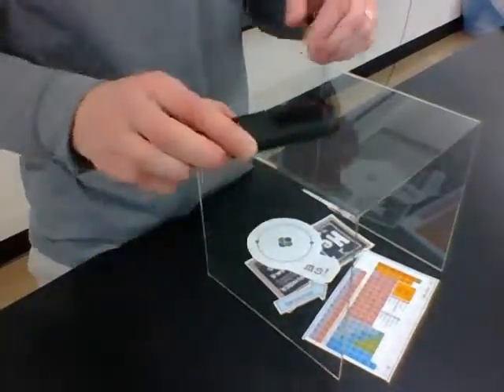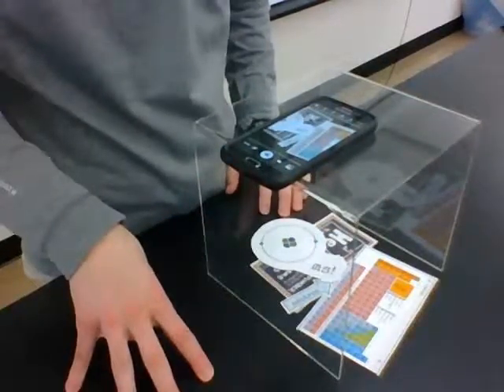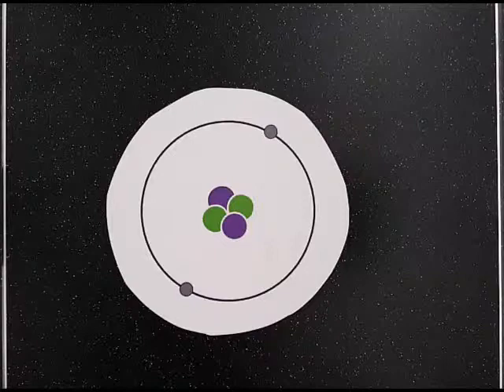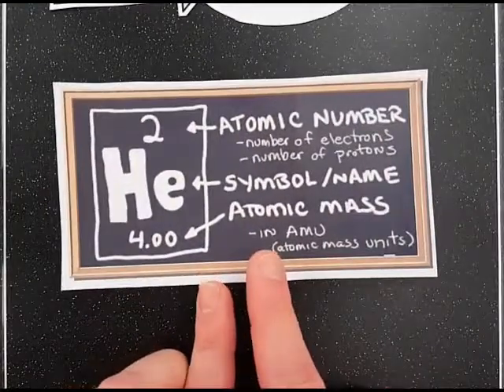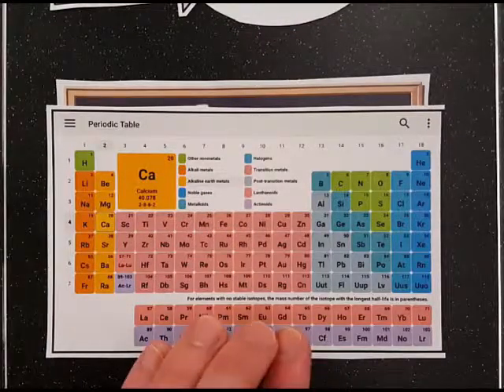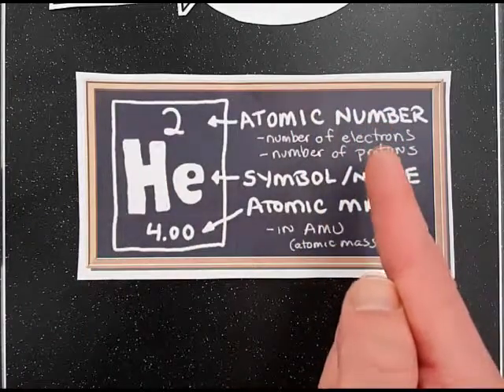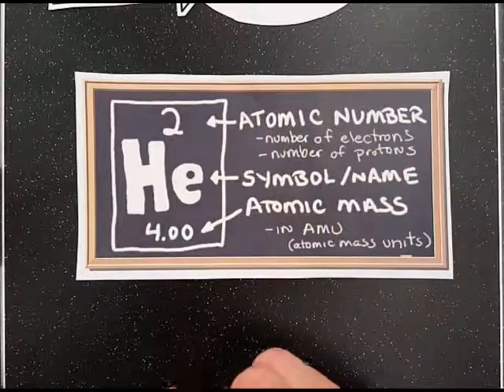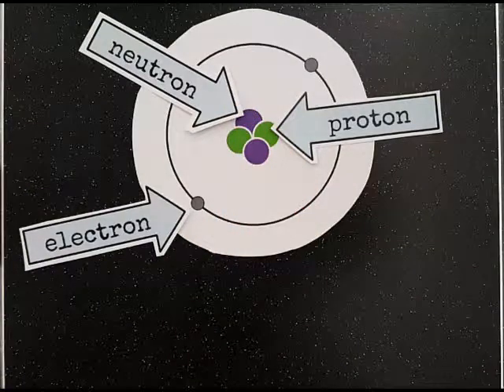Smartphone Overhead Recording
This is a setup I use in my classroom to record science videos. I use a plastic display stand and my smartphone to create easy high quality videos.

The sample clip in this demo video is lower quality than my original recording.

Here is the link to the HD recording I made for my students with these materials.